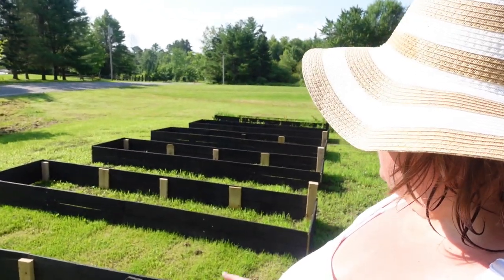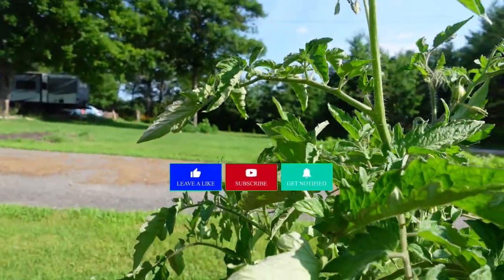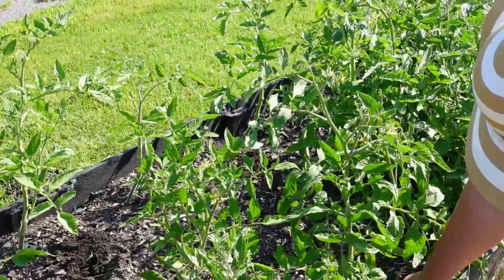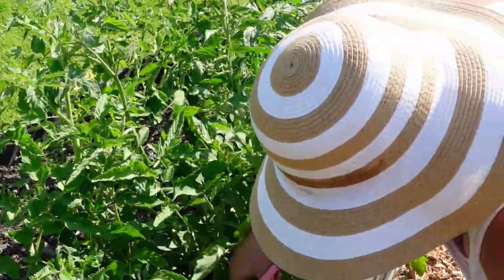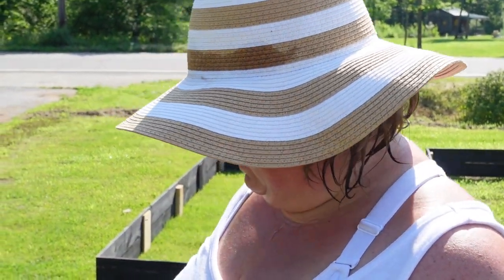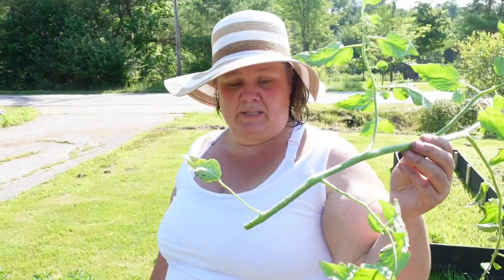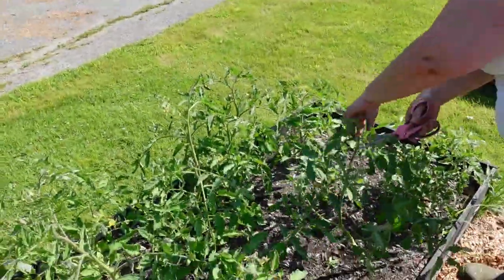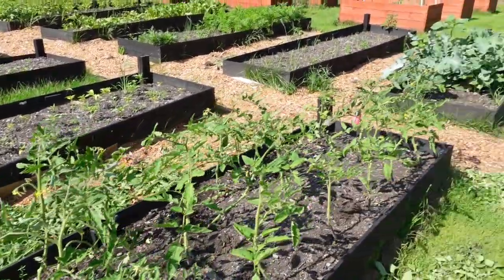Pruning Tomato Plants!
Come visit my canning tomato bed for a pruning! This is dedicated to all the new gardeners like me!